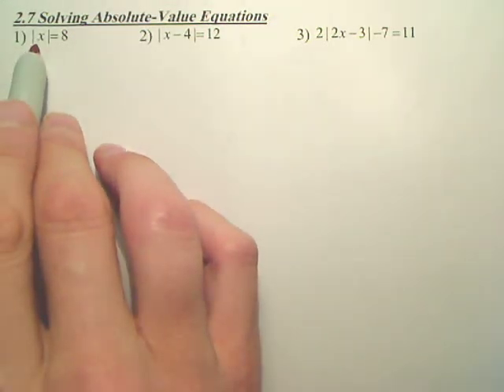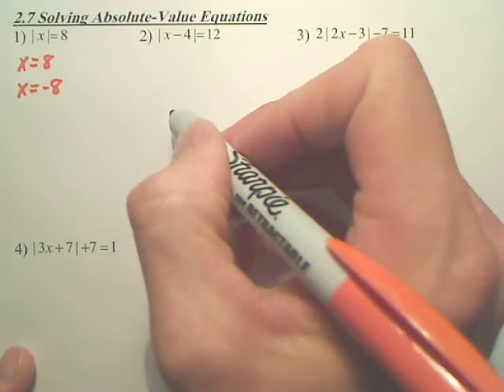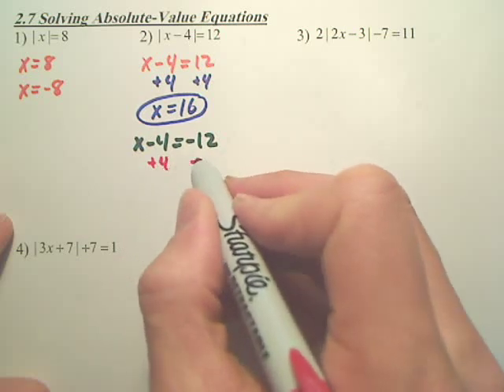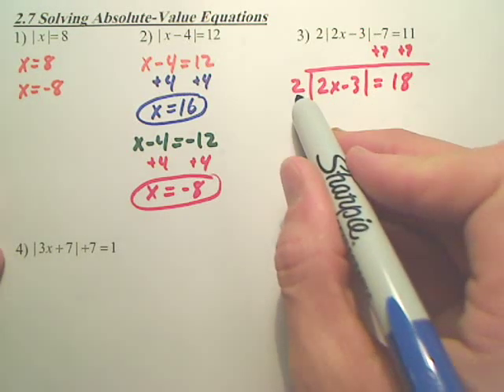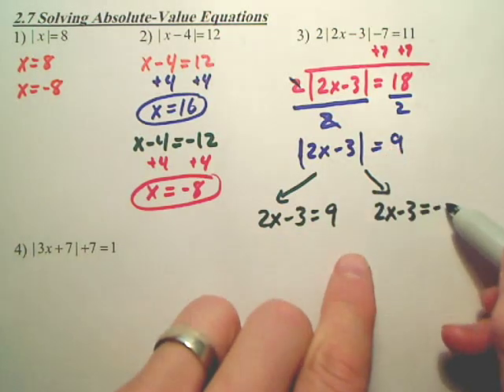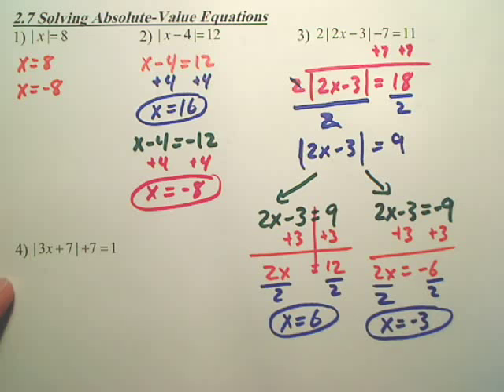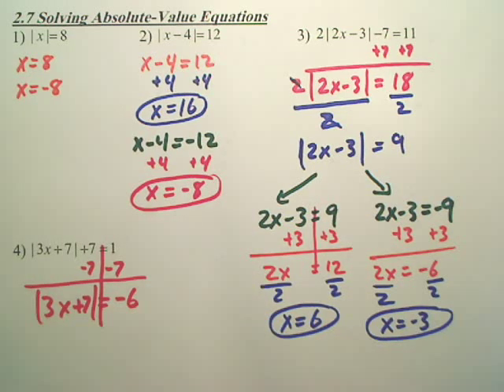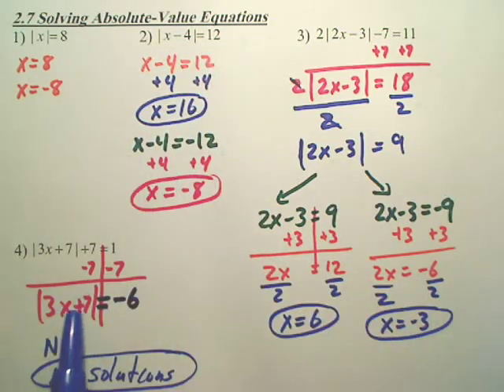2.7 Solving Absolute Value Equations - Algebra 1